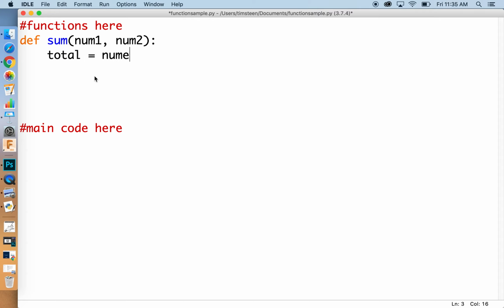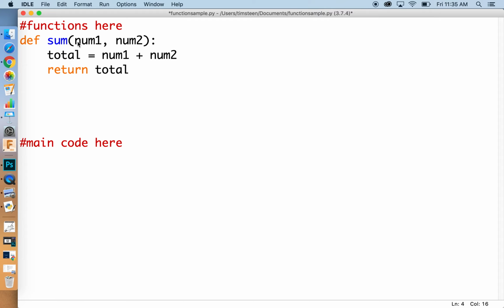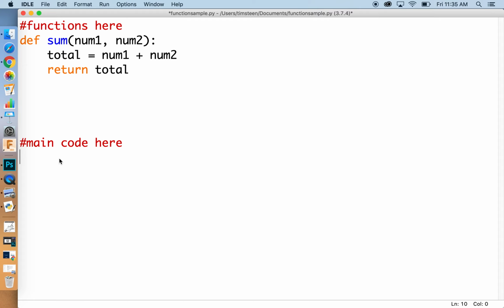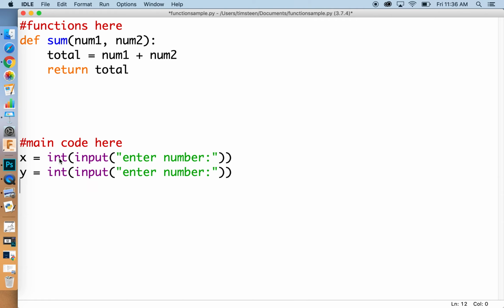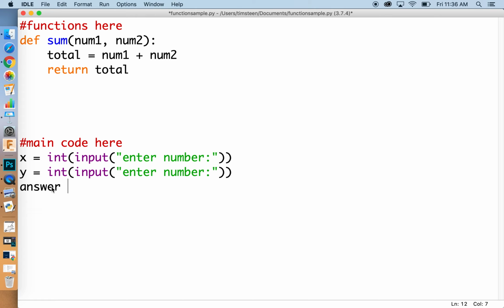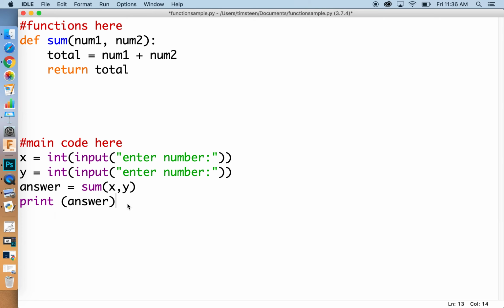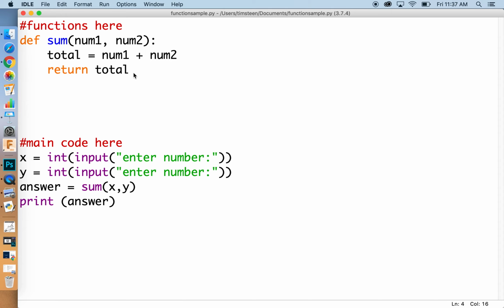Functions Formulas Assignment Tip 1